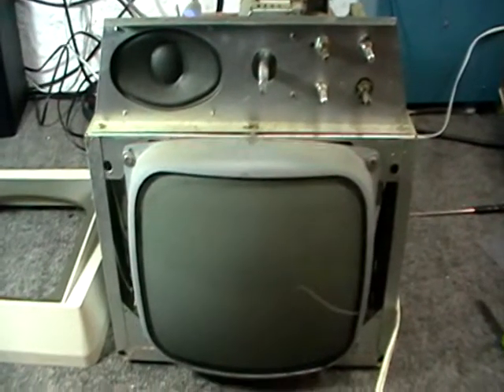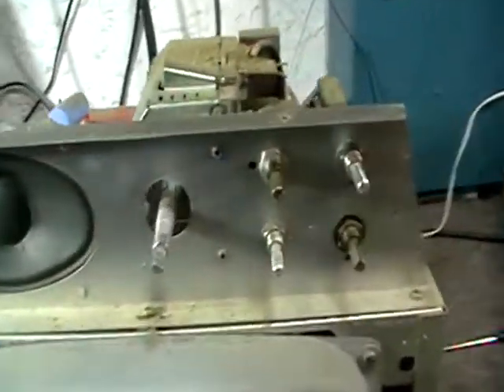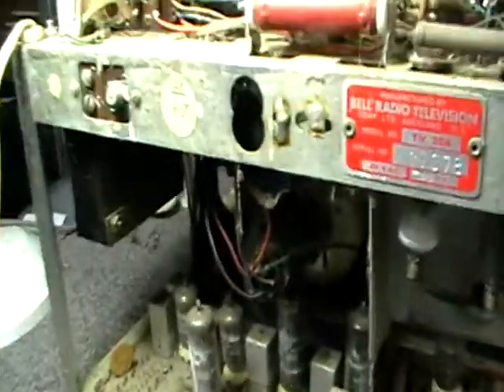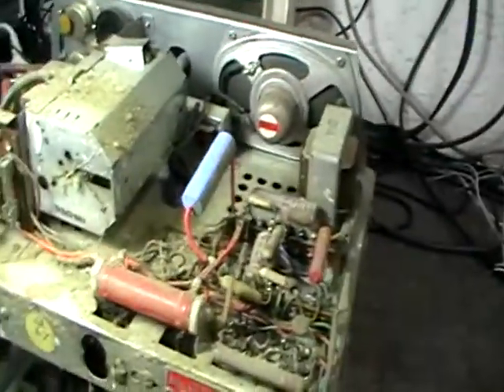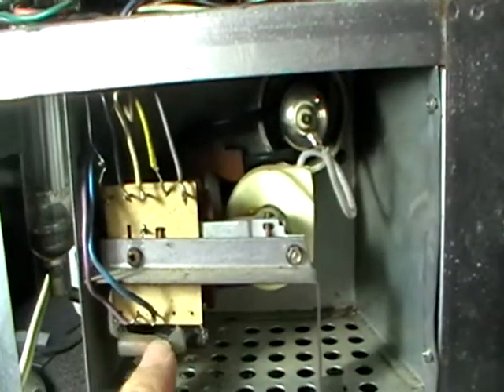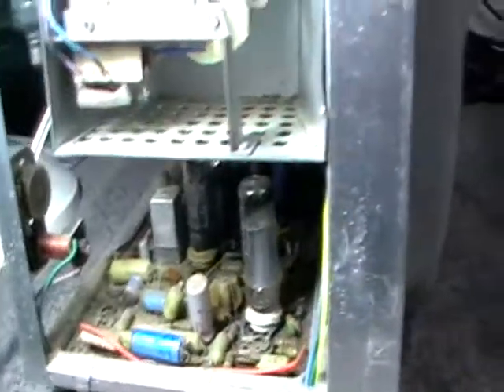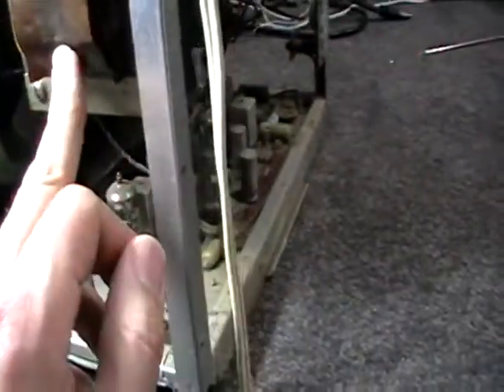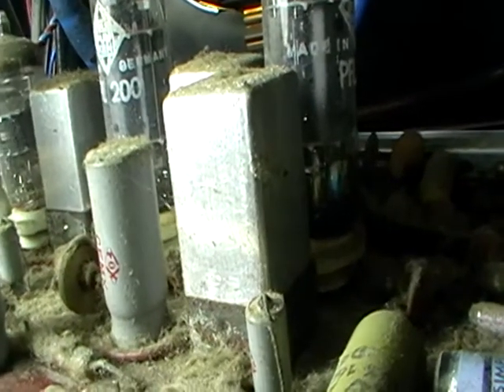Bell TV204 "Bellroy 11" NZ Portable B&W TV 1960's Vintage Part 2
A look inside at the internals will the cabinet covers removed.